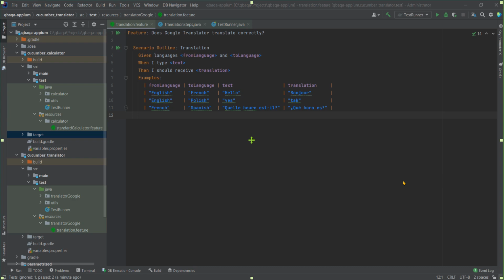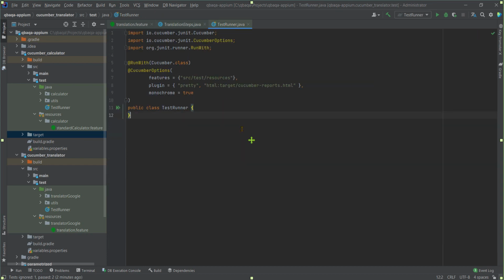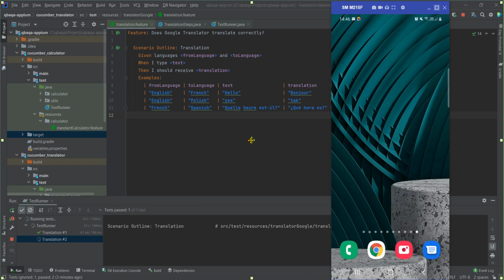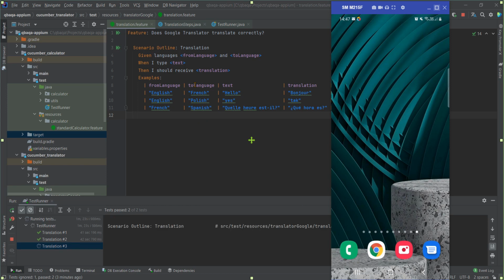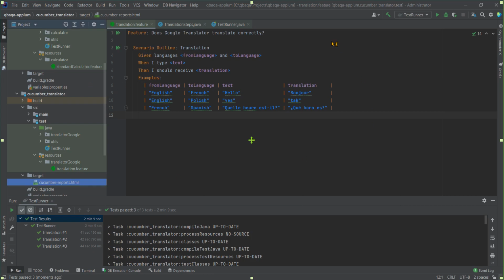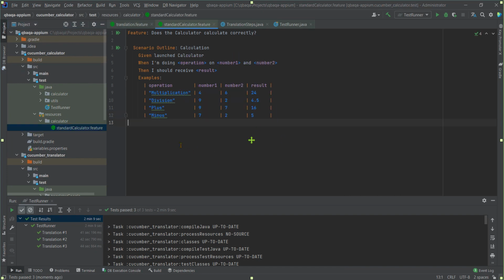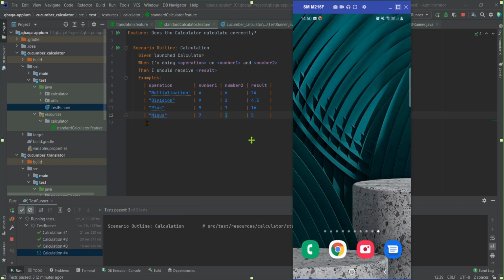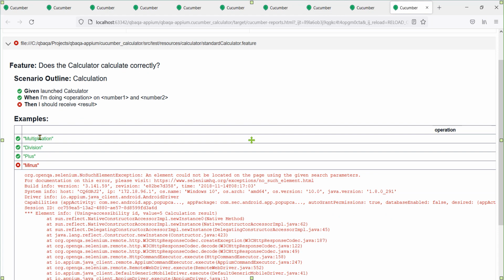Appium and Cucumber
Cucumber is a very interesting framework that allows you to transfer the business language to the programming one. The scenarios can be written not only by IT professionals but also by people from the business.
The video shows Cucumber in conjunction with Appium.